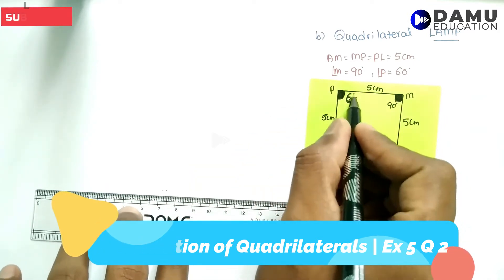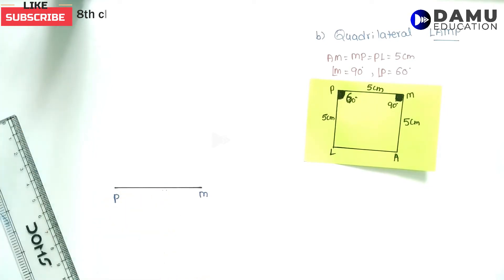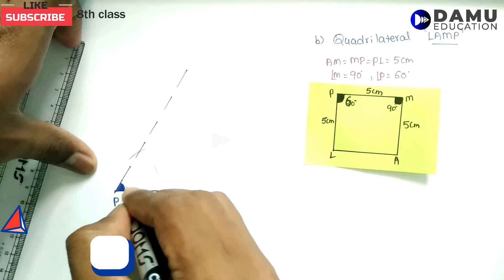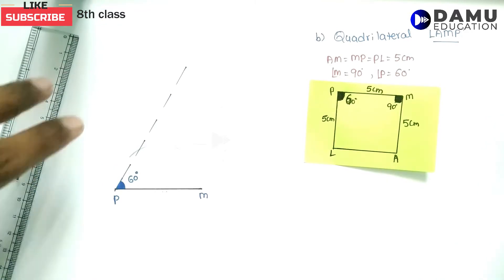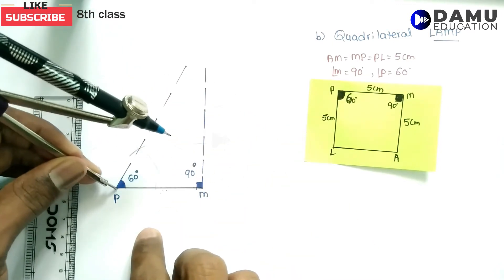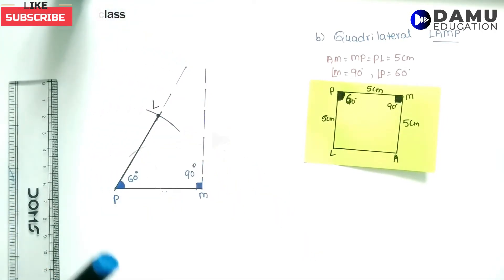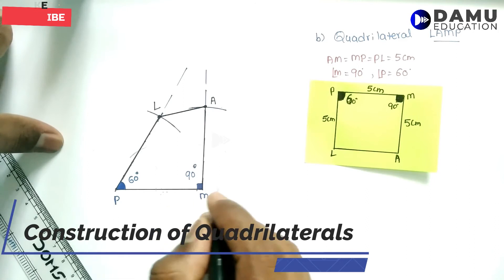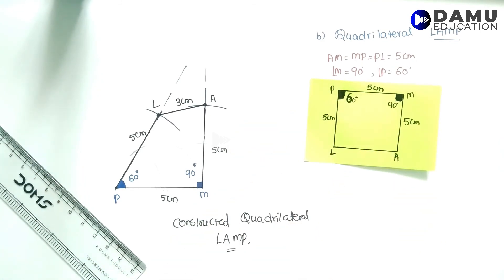Construction of Quadrilaterals | Ex 5 Q 2 | 8th Class | Damu Education